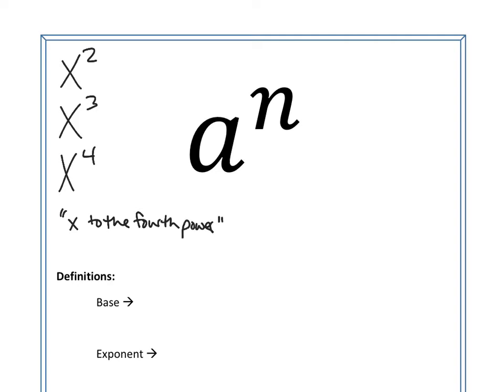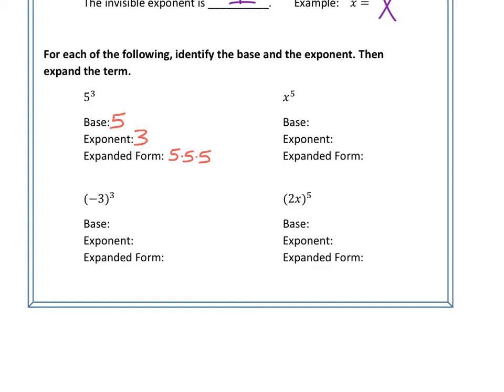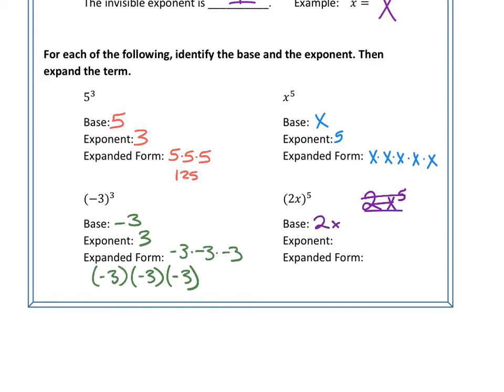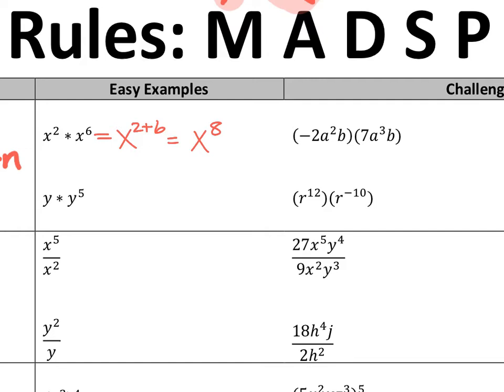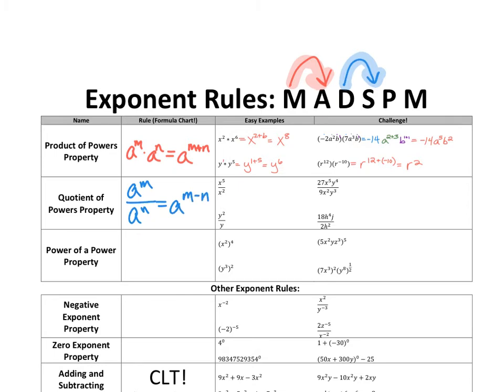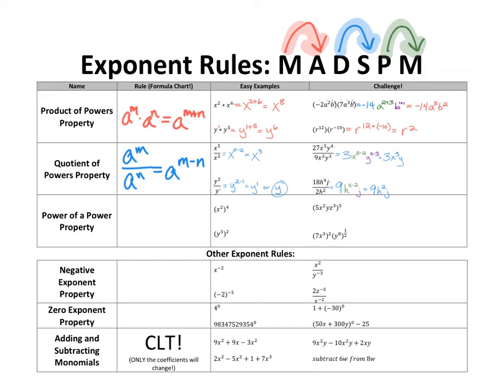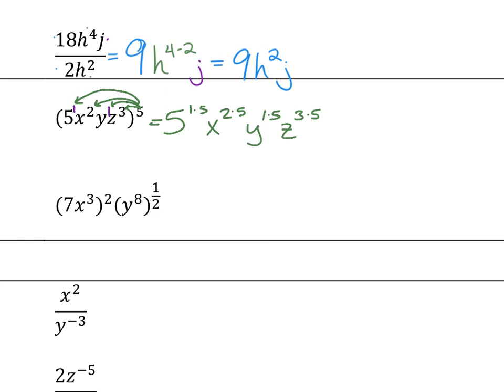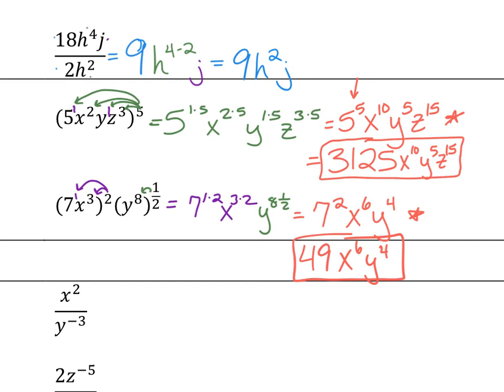19-20 Lesson 6.1 Properties of Exponents PART 1 (11.B)